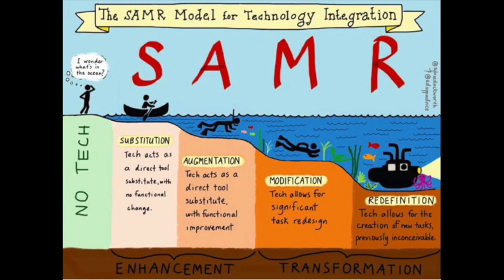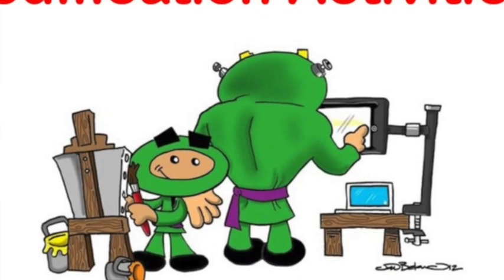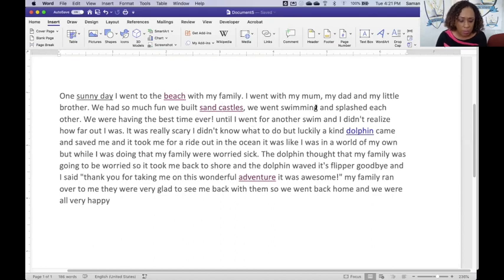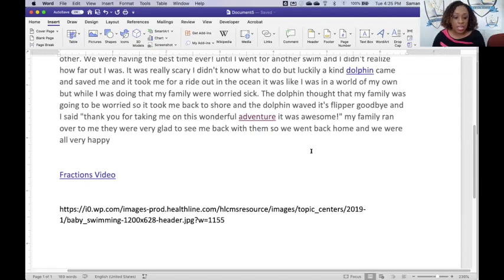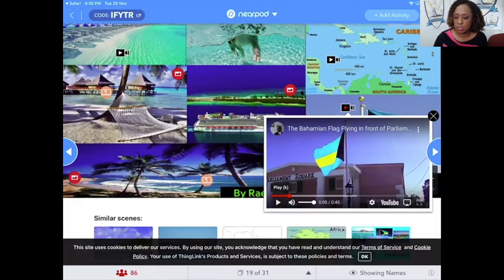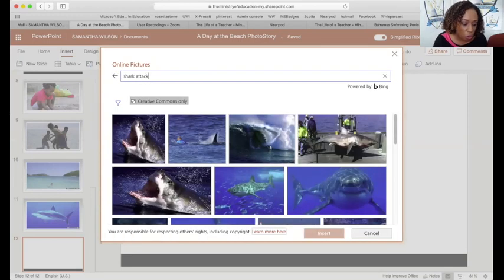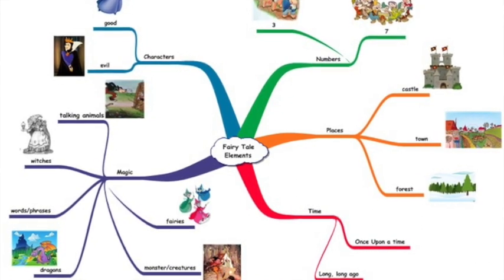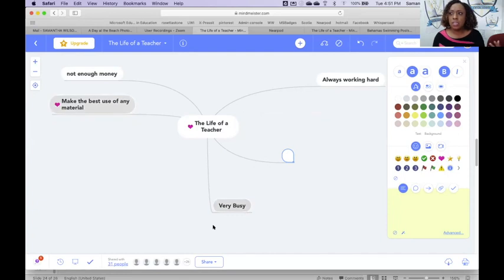TTC 2019 #3 - Modification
Teacher Tech Club 2019, Week 3, SAMR Model